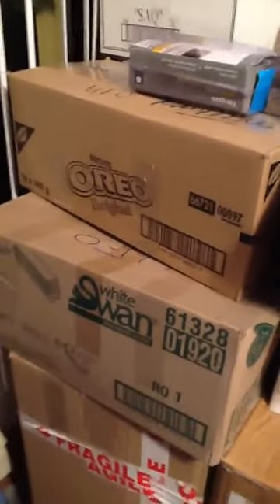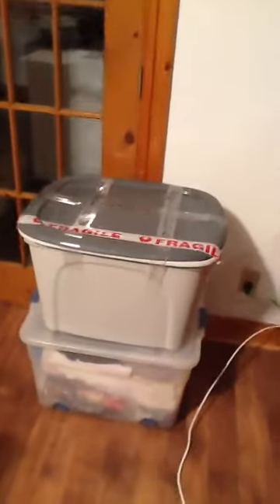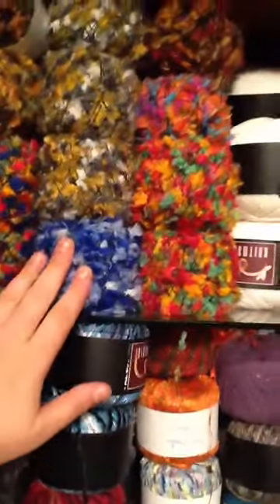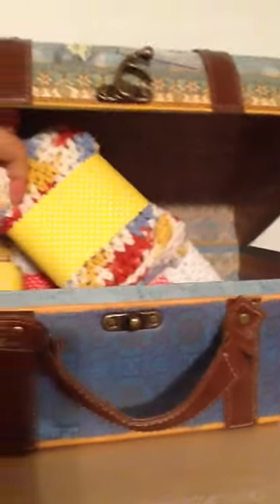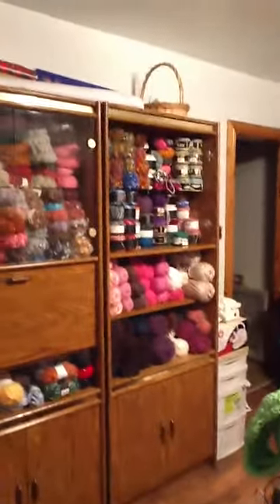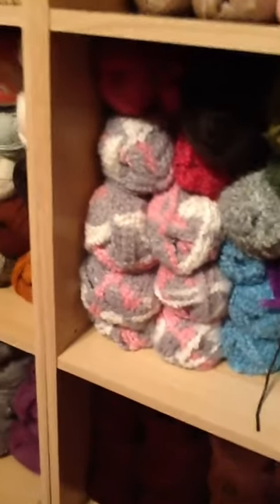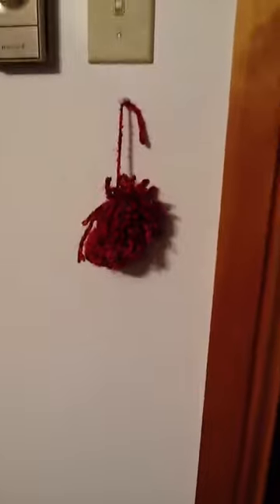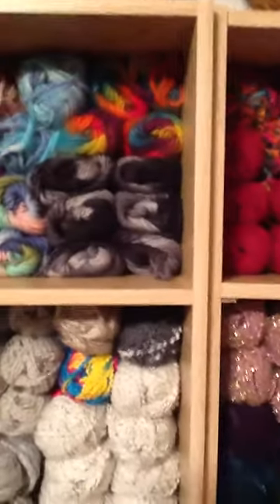My new yarn room almost done!